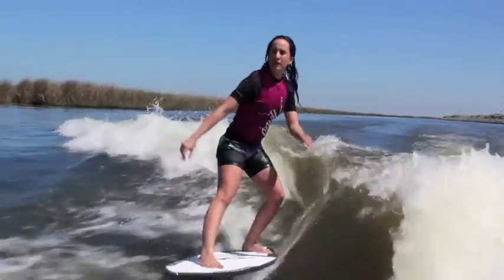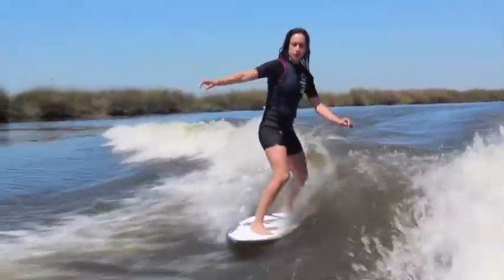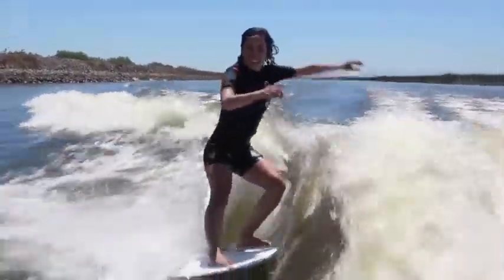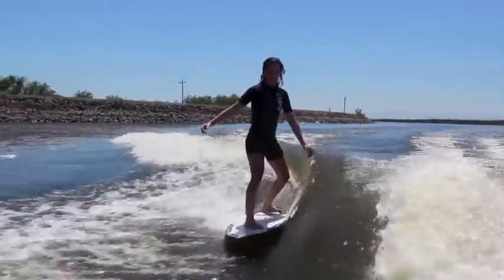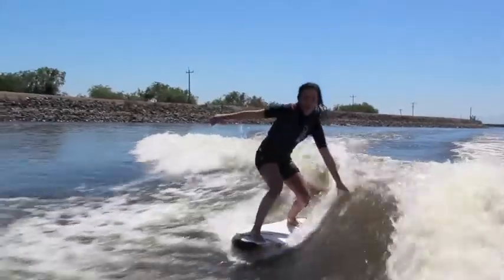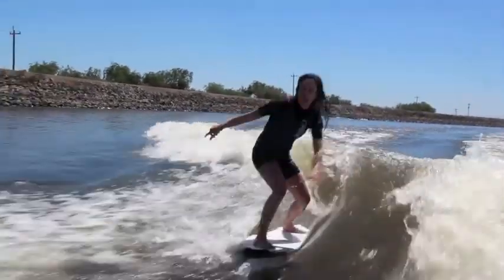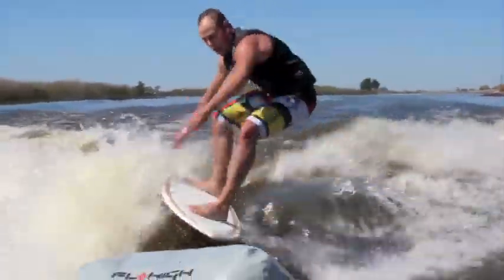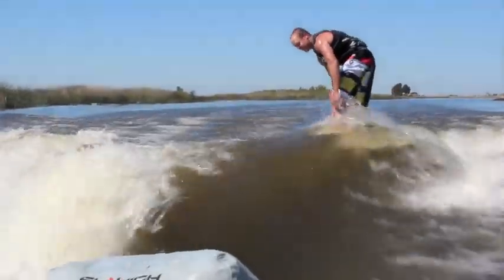Vanessa Practice wake surfing